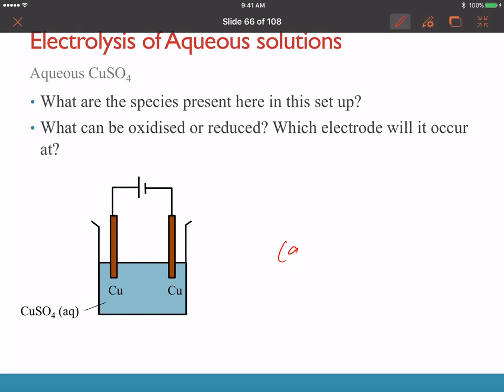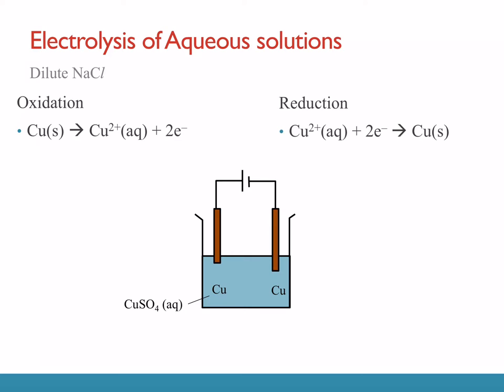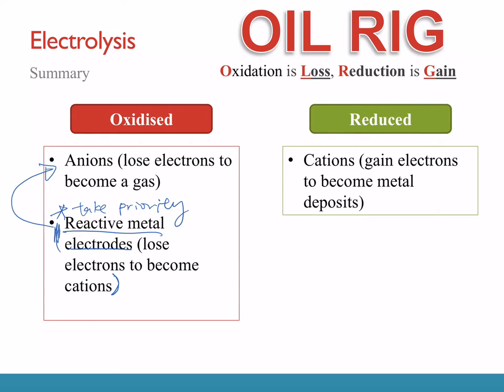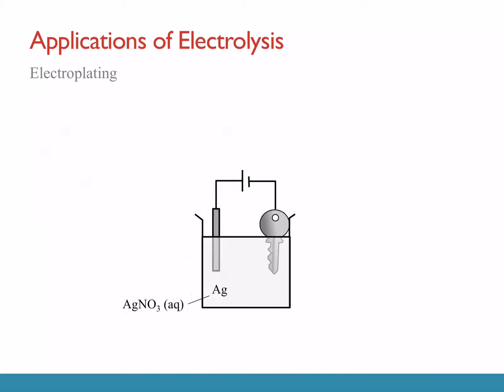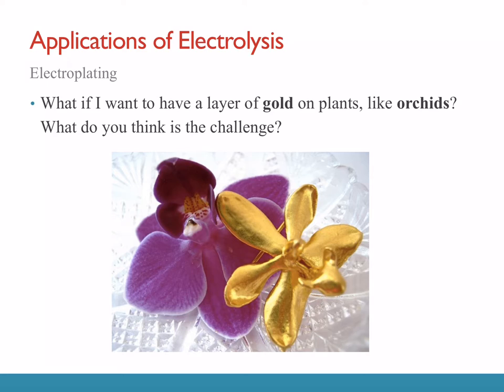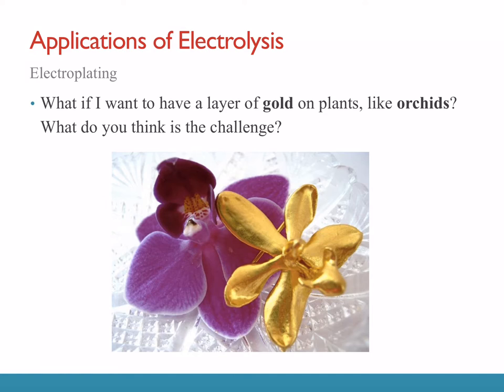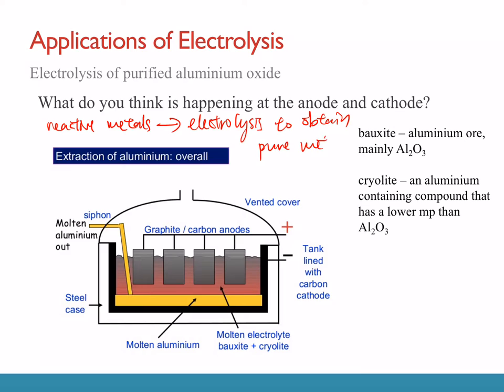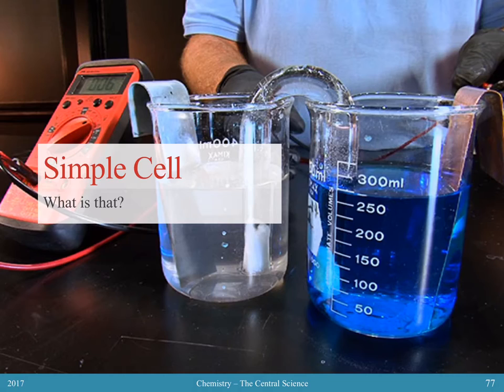Applications of electrolysis